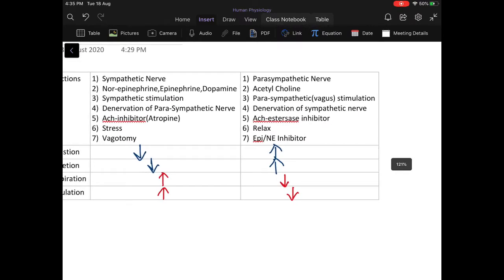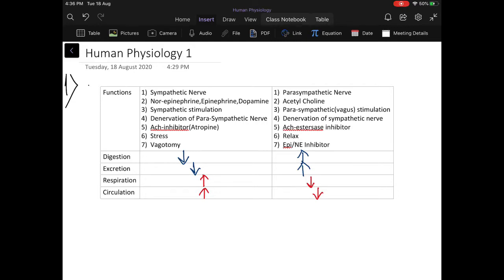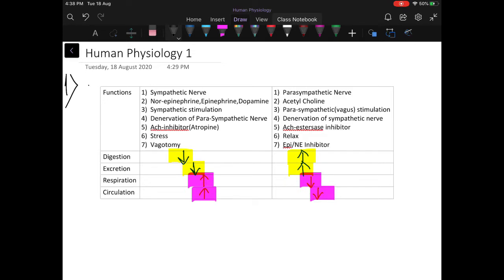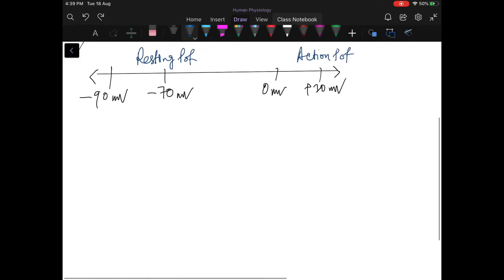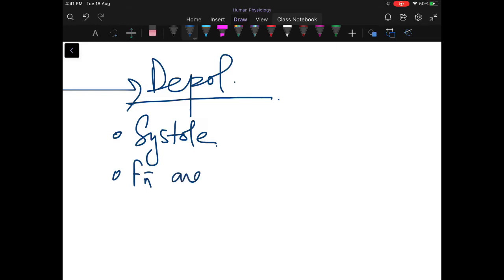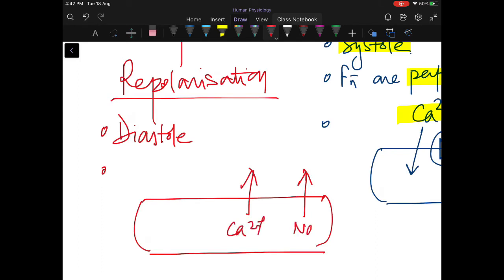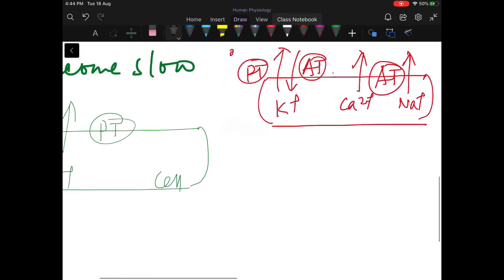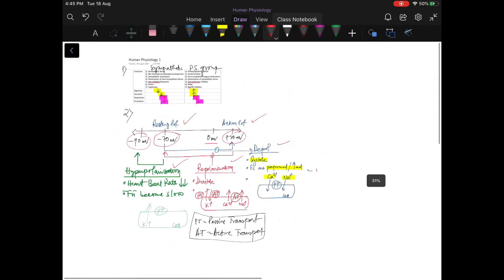Human Physiology Episode 1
This is the first educational video on this channel, and also my first try at it. Sorry for the mistakes. Will try to improve on the way. Keep supporting.